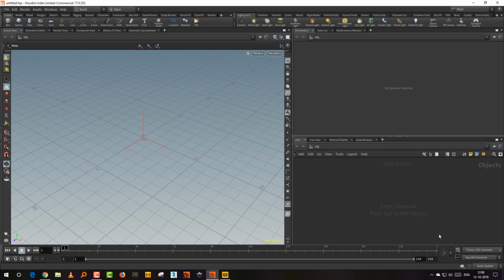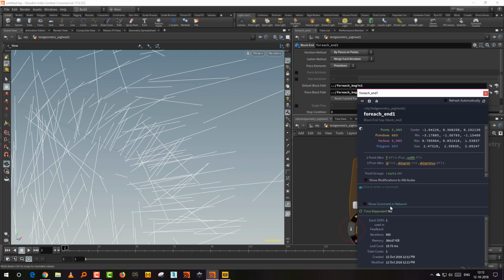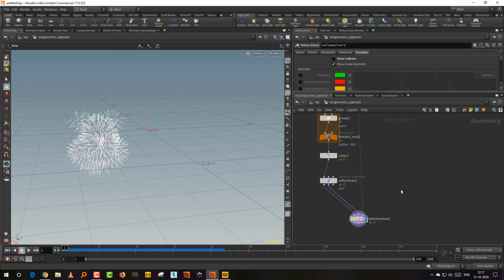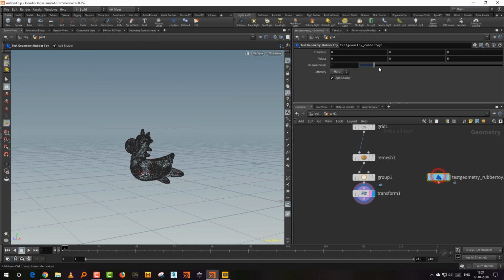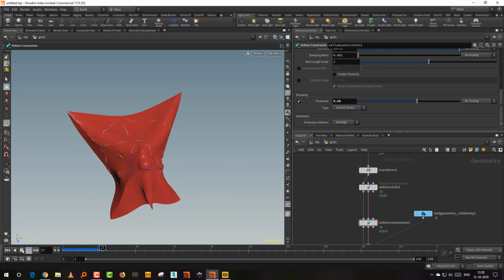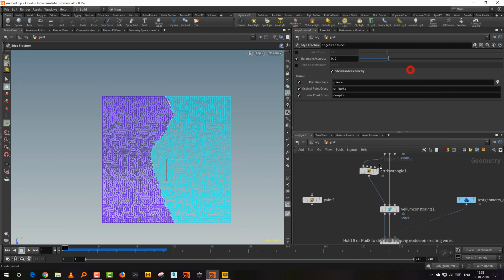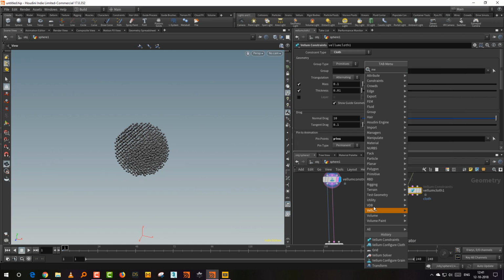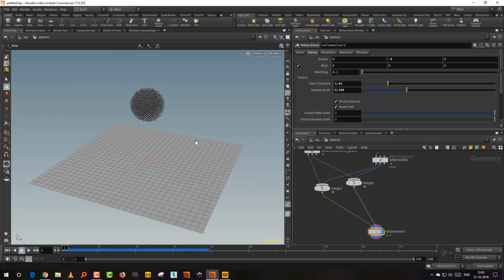Houdini 17 - Intro to vellum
A basic introduction to the vellum solver.